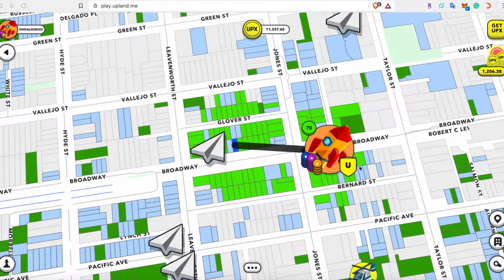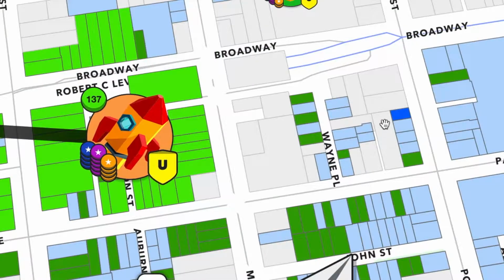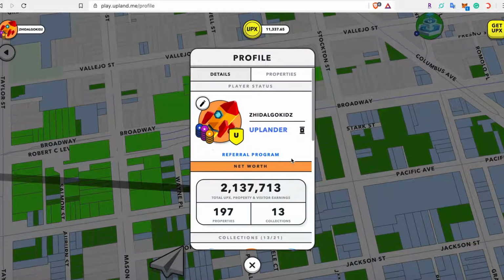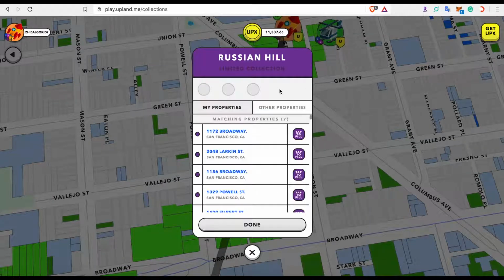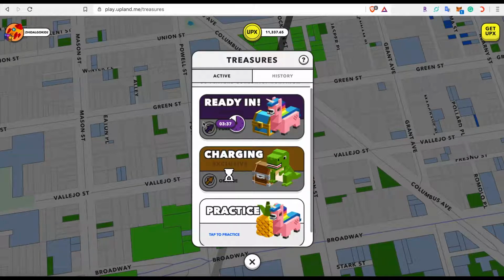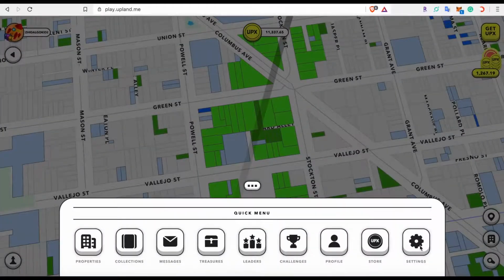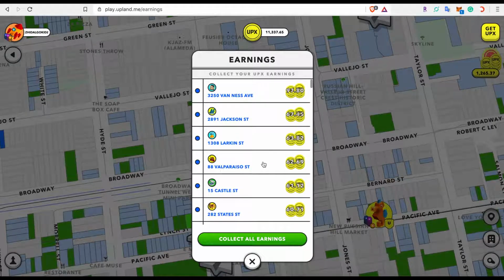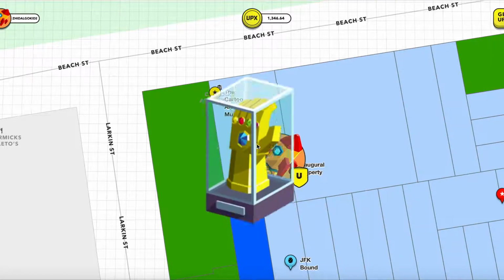Upland Tutorial EOS Blockchain Property Trading Game Time Stamps in Description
Hi! Check out Upland, a virtual property trading game. If you use this link, Upland will award you with a bonus for your first purchase

Hello Uplanderz, here is our Tutorial Video on the functionality and mechanics of the EOS Blockchain Game - Upland. The video is a beginners guide to playing the property trading game.